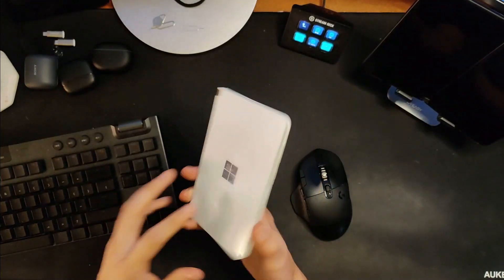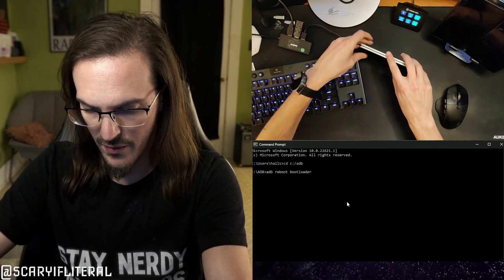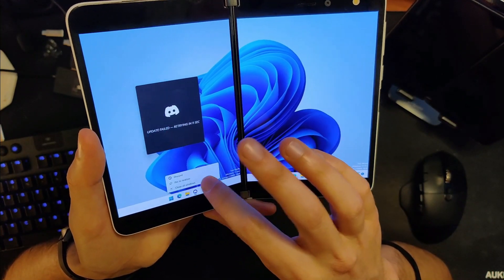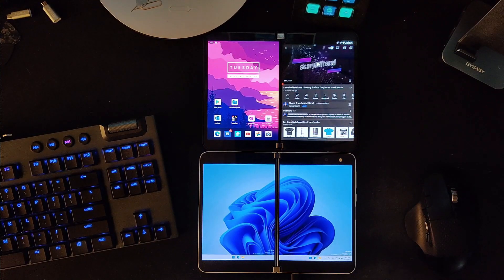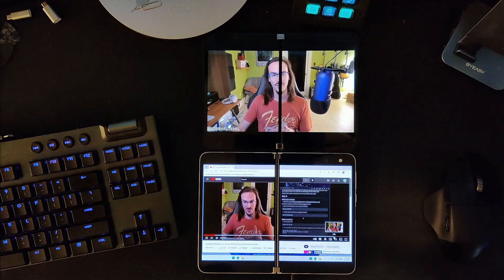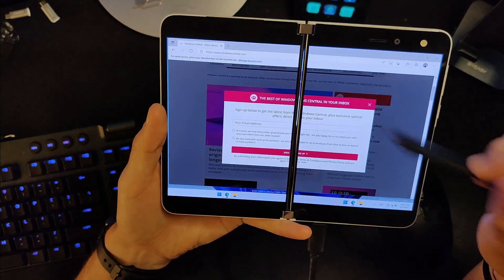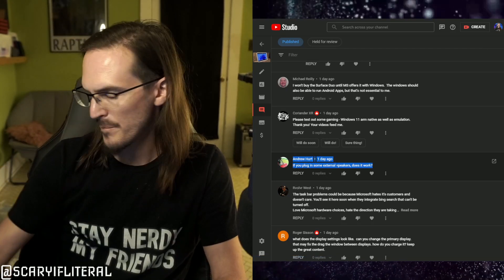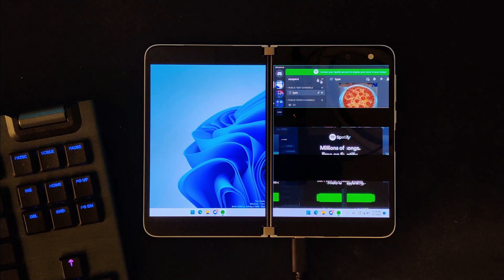Windows 11 on Surface Duo questions answered